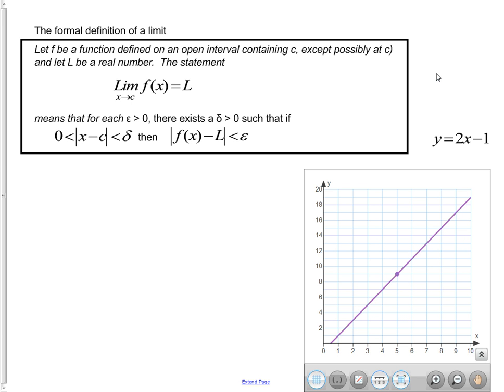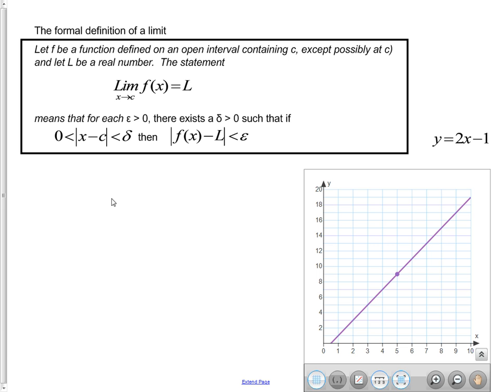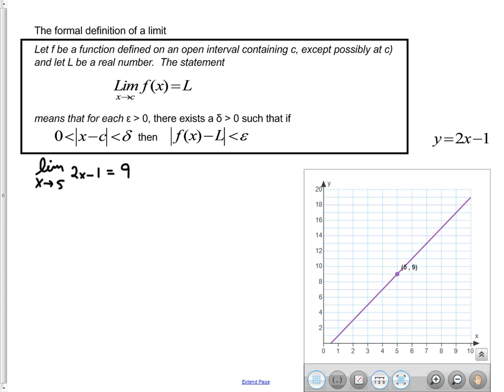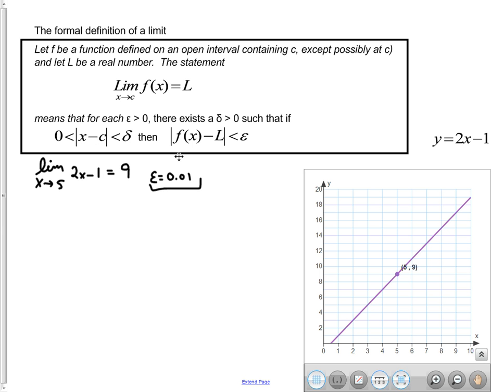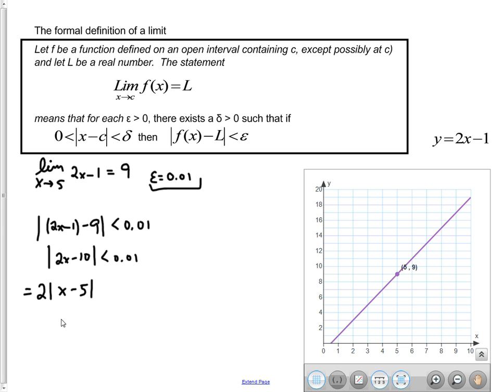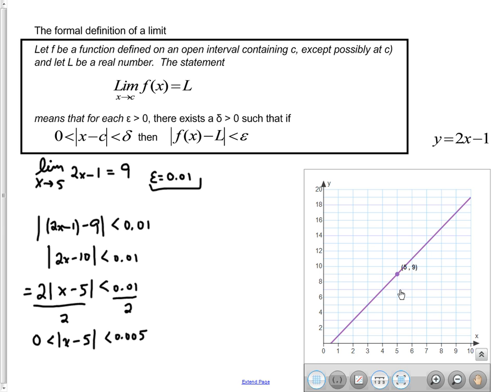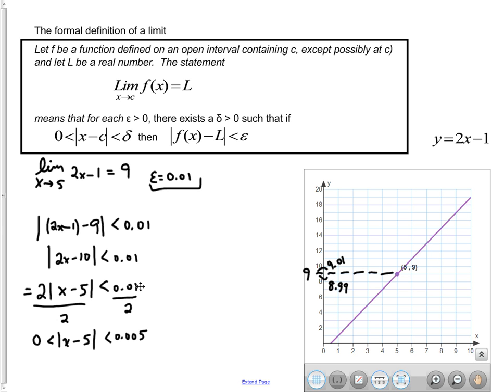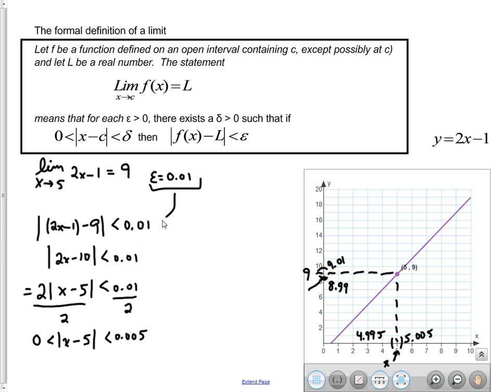3 2f Limits 1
Using the formal (Cauchy) definition of a limit